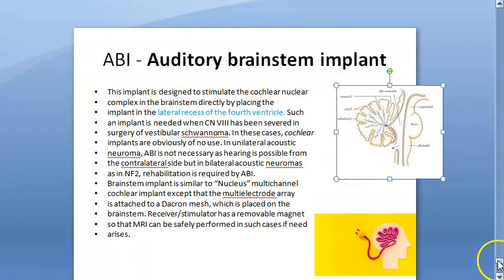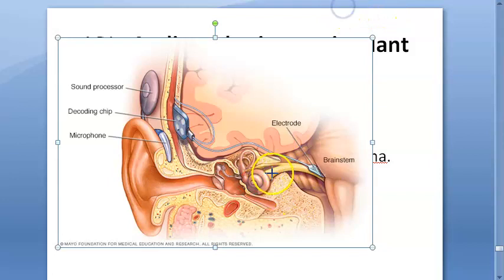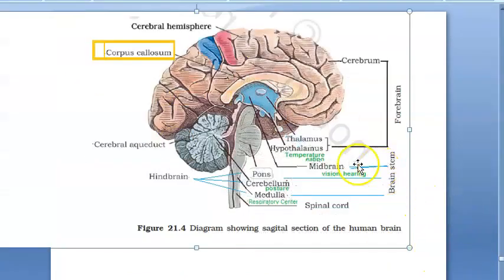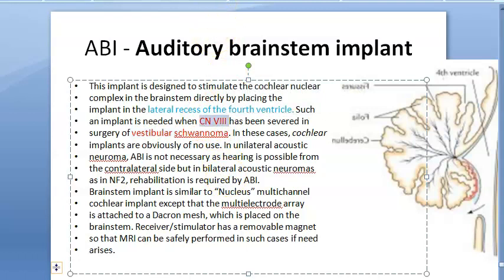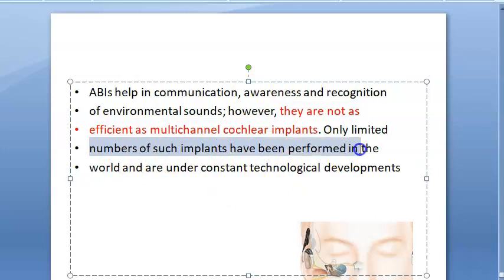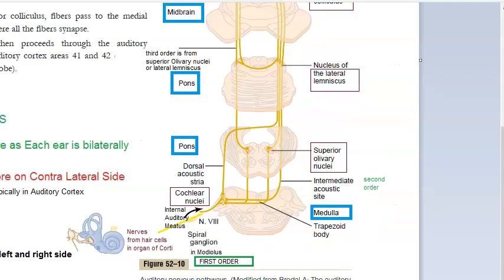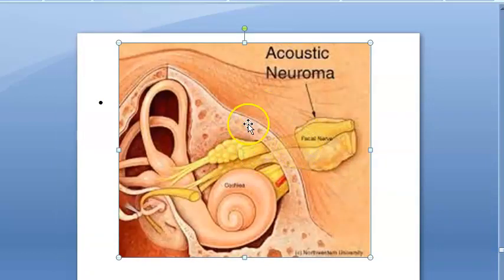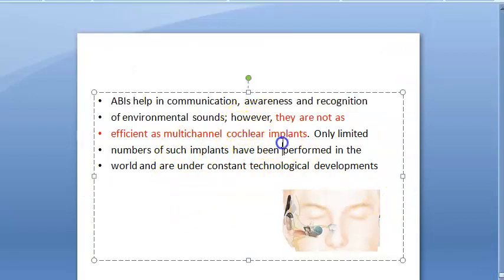ENT ABI Auditory brainstem implant bilateral acoustic neuromas vestibular schwannoma Dacron mesh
5:04 Revision
lateral recess of the fourth ventricle